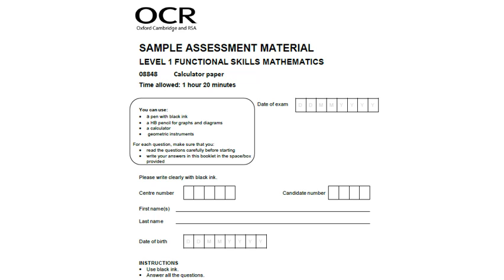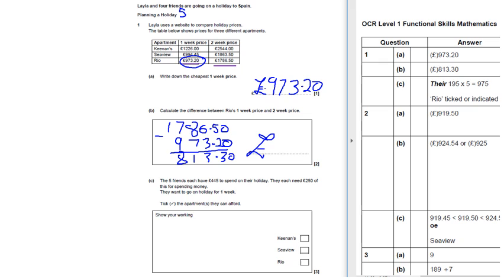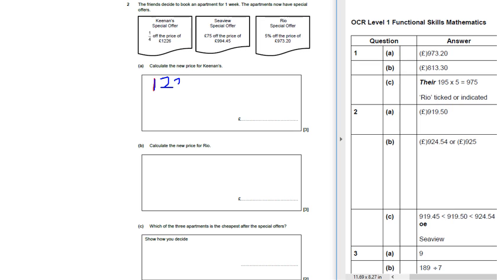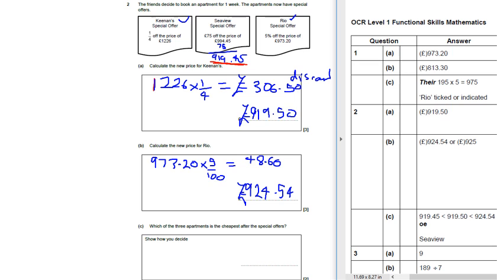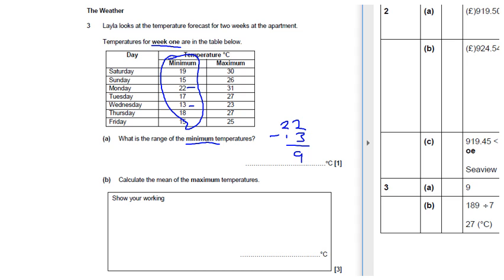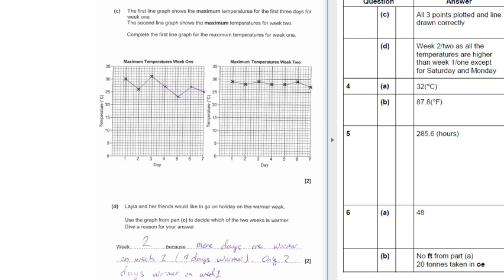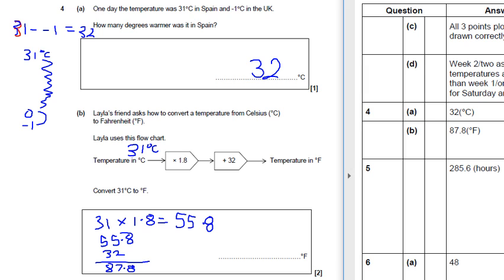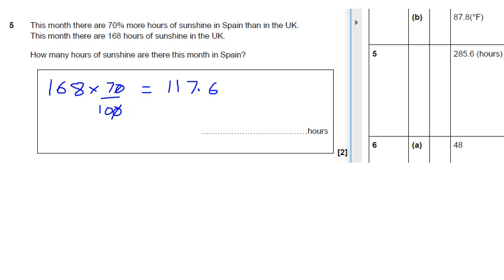FS Maths OCR Level 1 Calculator paper Explained up to Questions 5 page 6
Heather from Stoke-on-Trent College explains Maths level 1 Sample paper